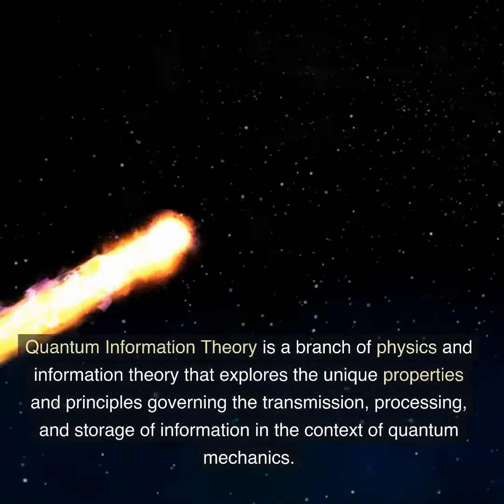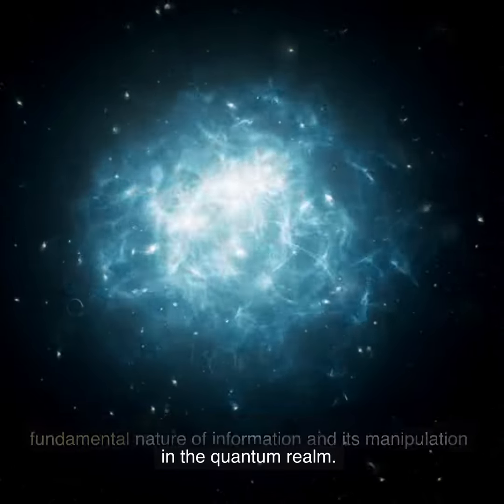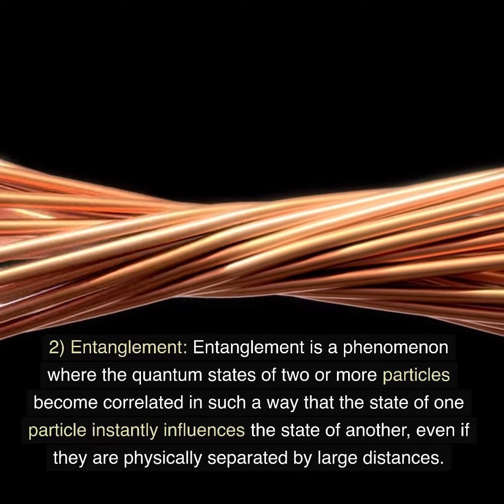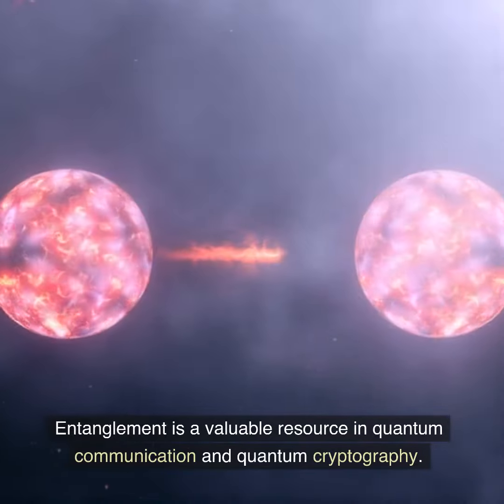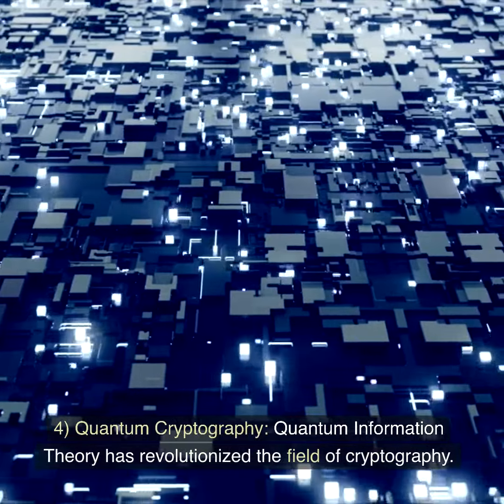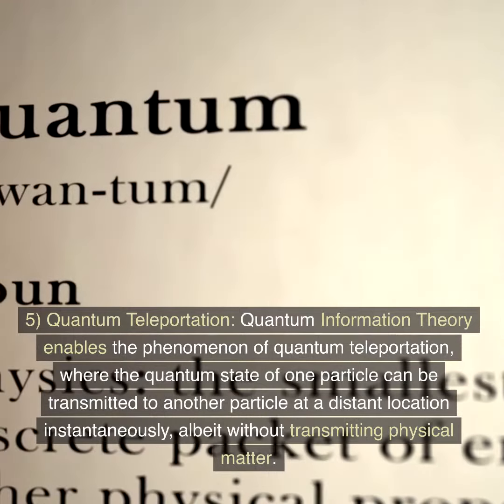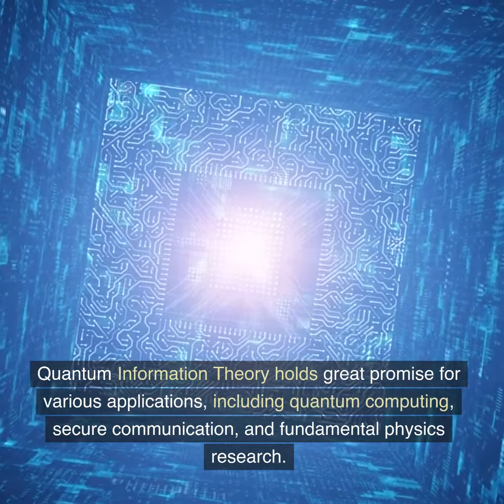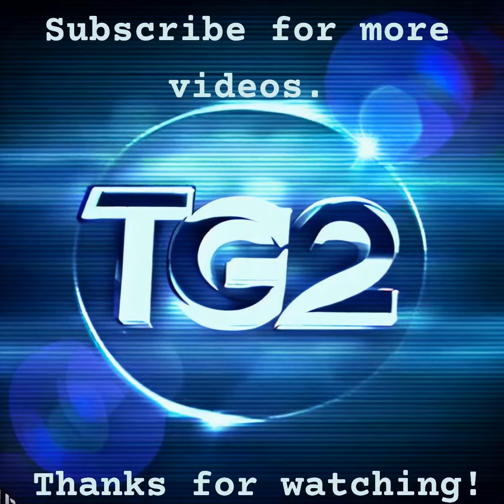What is Quantum Information Theory?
Quantum Information Theory is a branch of physics and information theory that explores the unique properties and principles governing the transmission, processing, and storage of information in the context of quantum mechanics. It lies at the intersection of quantum physics and information science, offering insights into the fundamental nature of information and its manipulation in the quantum realm.

Key concepts in Quantum Information Theory include:

Qubits: The fundamental unit of quantum information is the qubit (quantum bit). Unlike classical bits, which can only be in a 0 or 1 state, qubits can exist in a superposition of both states simultaneously, thanks to the principle of superposition. This property enables quantum computers to process vast amounts of information in parallel.

Entanglement: Entanglement is a phenomenon where the quantum states of two or more particles become correlated in such a way that the state of one particle instantly influences the state of another, even if they are physically separated by large distances. Entanglement is a valuable resource in quantum communication and quantum cryptography.

Quantum Algorithms: Quantum Information Theory has led to the development of quantum algorithms that can solve certain problems exponentially faster than classical algorithms. Shor's algorithm, for example, can factor large numbers quickly, which has significant implications for cryptography.

Quantum Cryptography: Quantum Information Theory has revolutionized the field of cryptography. Quantum key distribution (QKD) protocols use the principles of quantum mechanics to create secure communication channels immune to eavesdropping.

Quantum Teleportation: Quantum Information Theory enables the phenomenon of quantum teleportation, where the quantum state of one particle can be transmitted to another particle at a distant location instantaneously, albeit without transmitting physical matter.

Quantum Error Correction: Quantum computers are susceptible to errors due to the fragile nature of quantum states. Quantum error correction codes are crucial to mitigate these errors and make quantum computation more reliable.

Quantum Information Theory holds great promise for various applications, including quantum computing, secure communication, and fundamental physics research. It continues to push the boundaries of our understanding of information and computation in the quantum realm, with potential transformative impacts on technology and science.